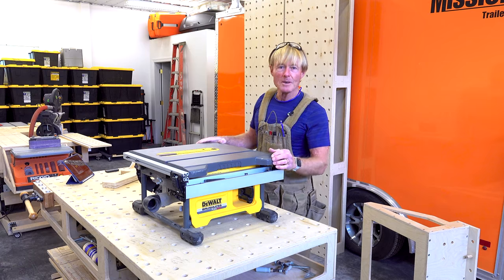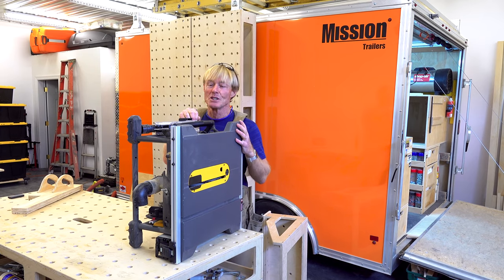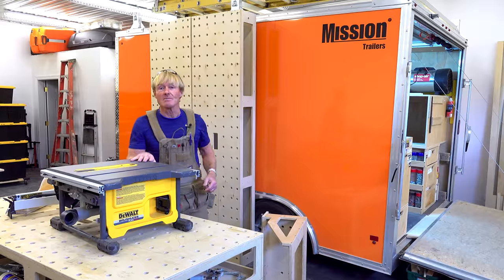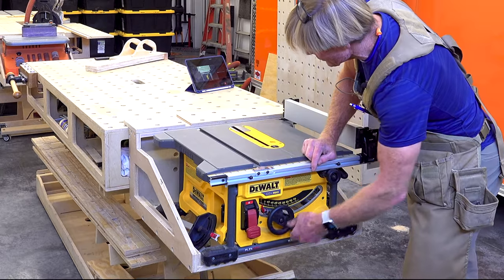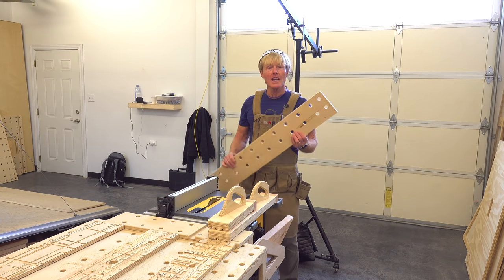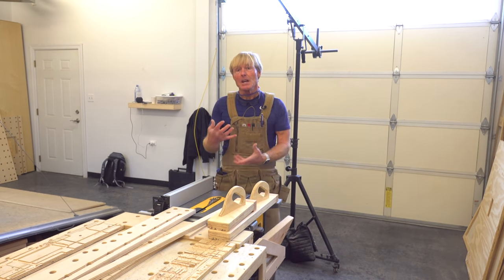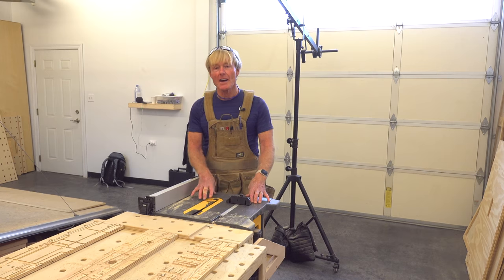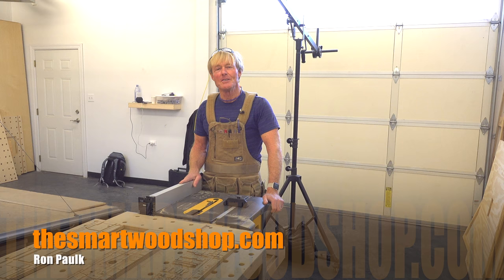Dewalt Cordless Table Saw: Is It the Right Choice for You?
Dewalt Cordless Table Saw. Well designed and compact. It this a good saw for you? Ron demonstrates the saw and gives his thoughts after using ti for a year.